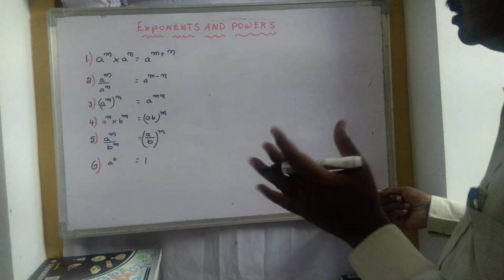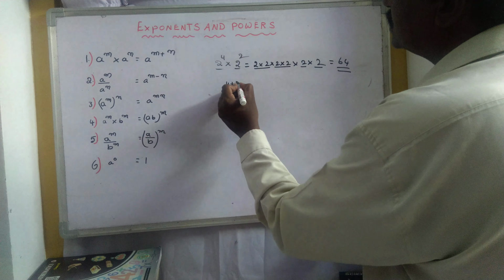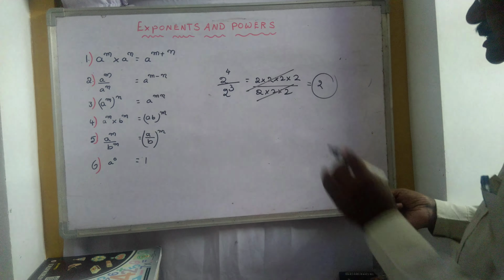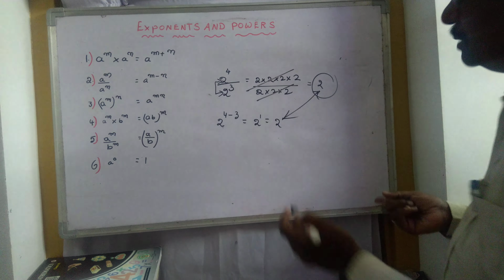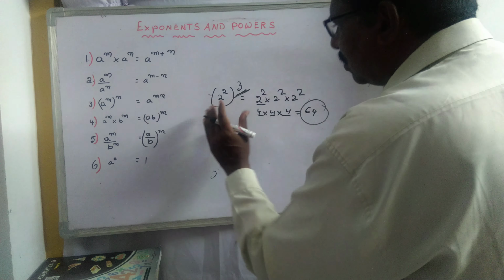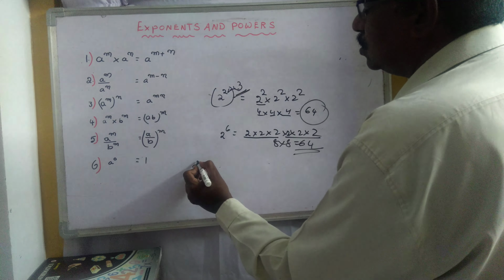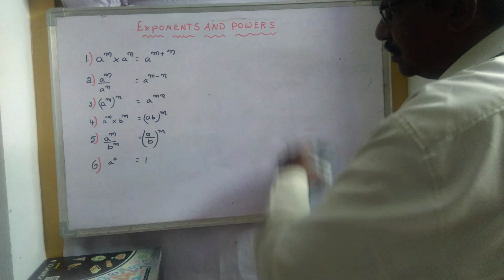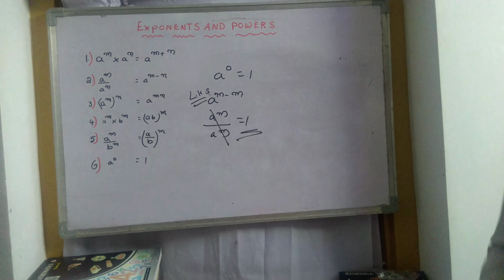PRIYA MATHS:.EXPONENTS & POWERS:PART-I:Compititave EXAMS koteswaraRao sir